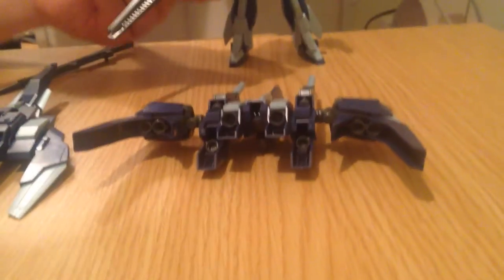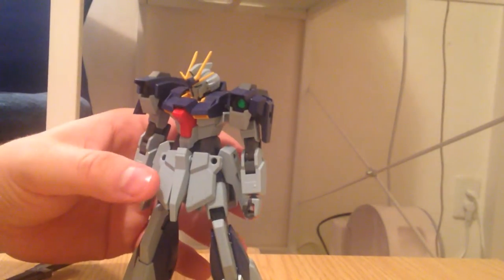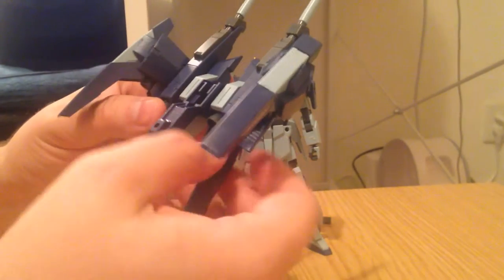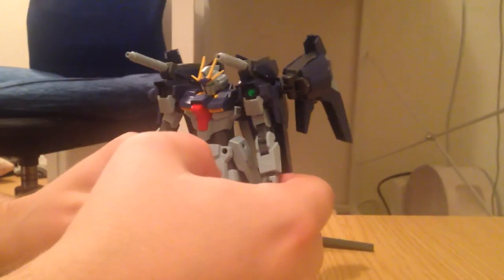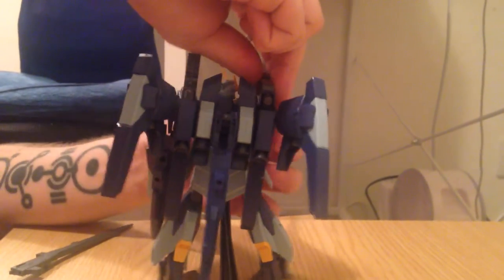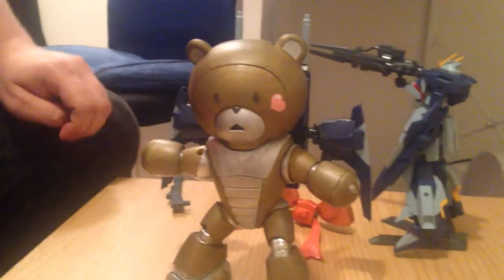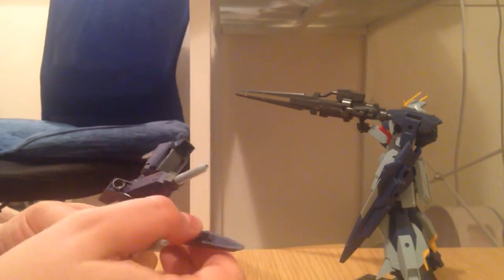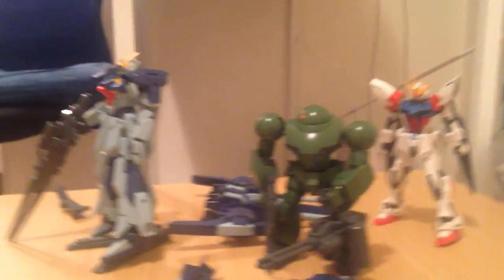1/144 Lightning Back Weapon System MkII REVIEW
Reviewing the HG 1/144 Lightning Back Weapon System MkII, the expansion and upgrade kit for the Lightning Gundam for Gundam Build Fighters Try.